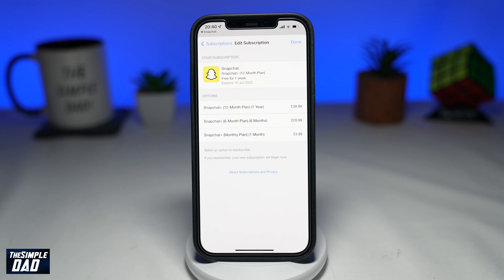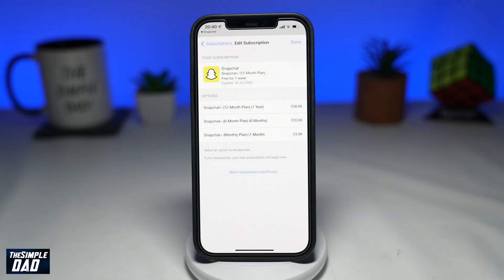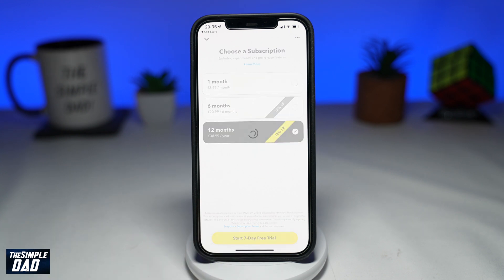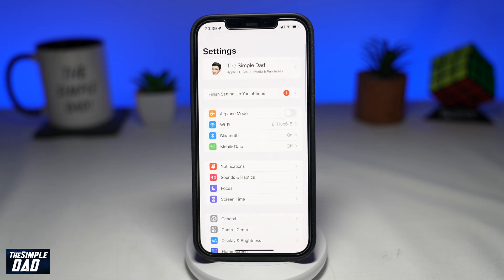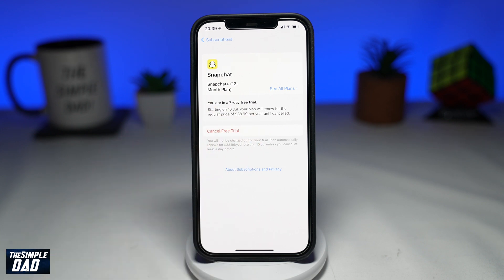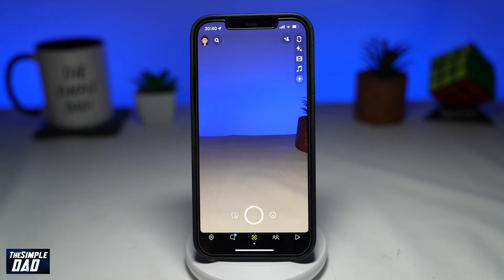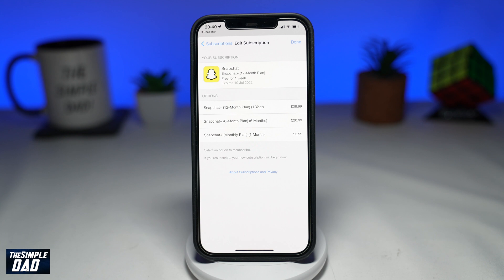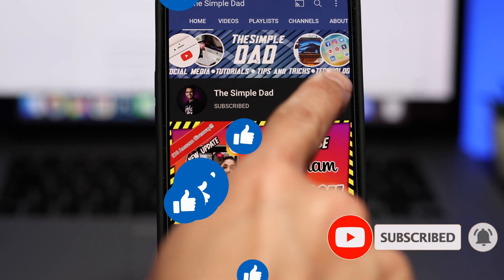How to Cancel Snapchat Plus Subscription on Iphone 2022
00:00 intro
00:10 Like or no Like
00:20 - How to Cancel Snapchat Plus Subscription on Iphone